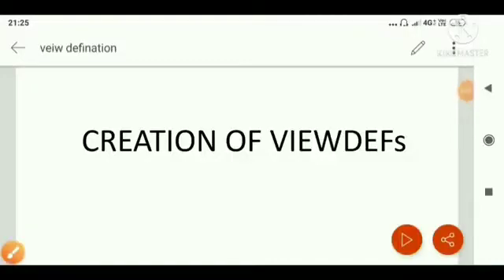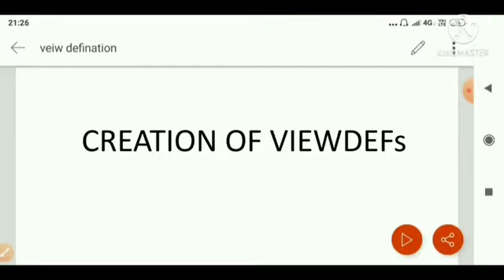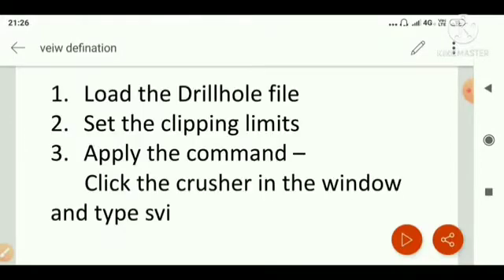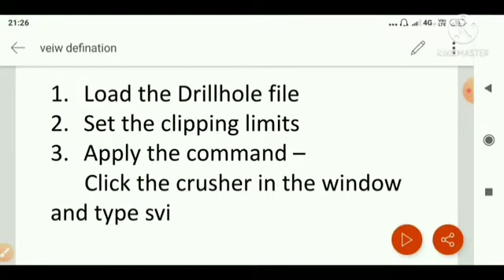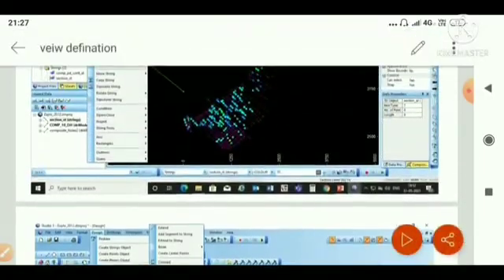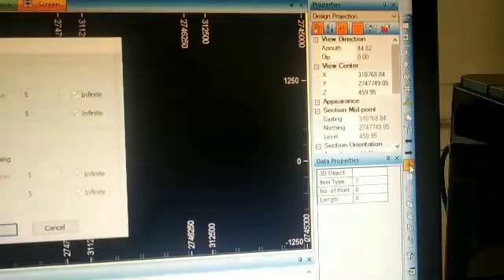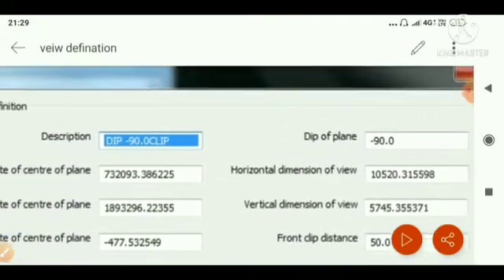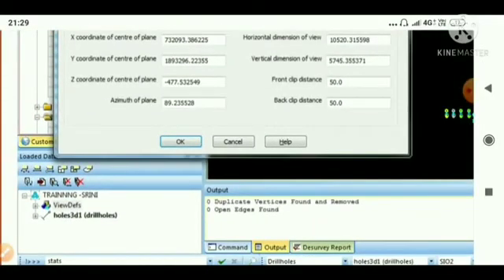Chapter-5, Section creation in Datamine Studio, by creating veiwdef file